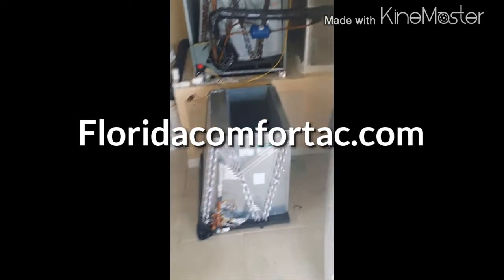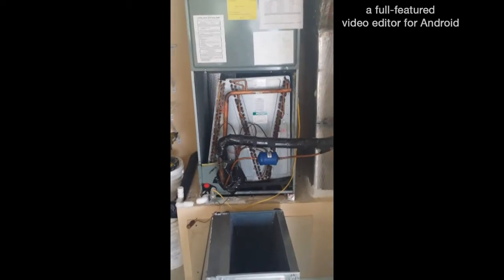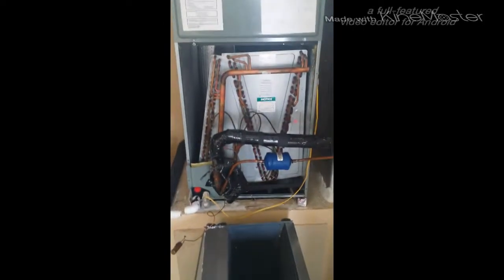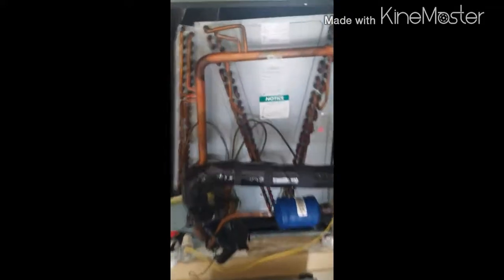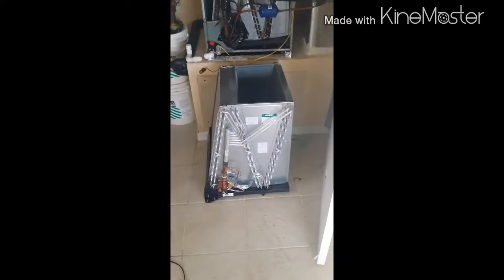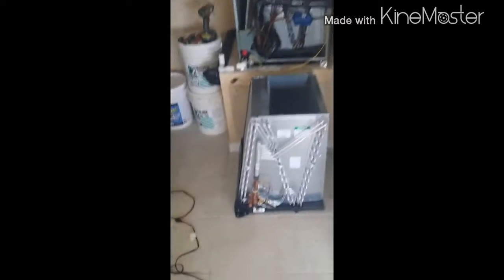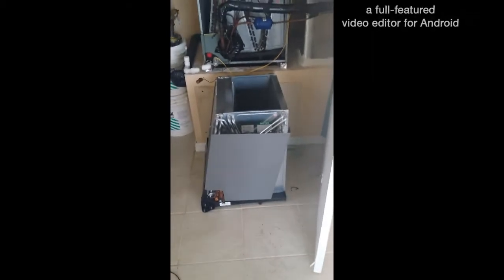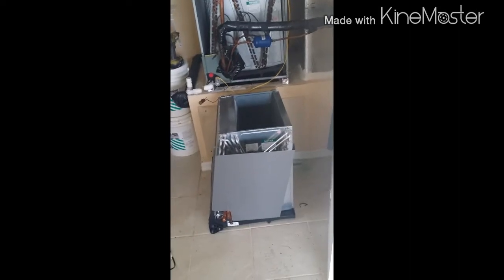2008 to 2012 copper coil leaking refrigerant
Evaporator Copper and aluminum coils